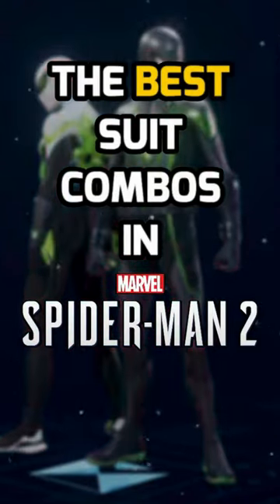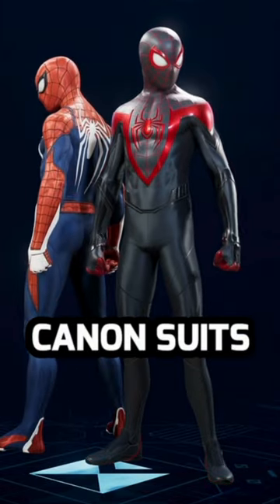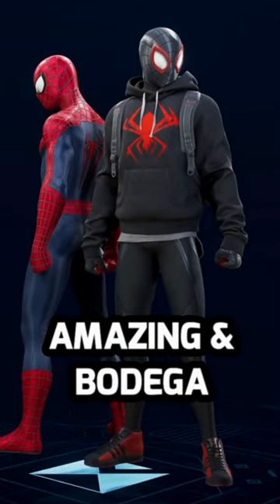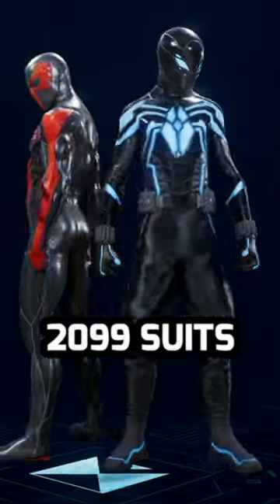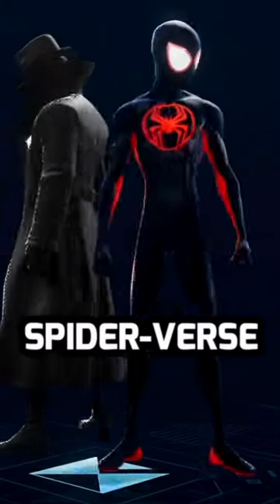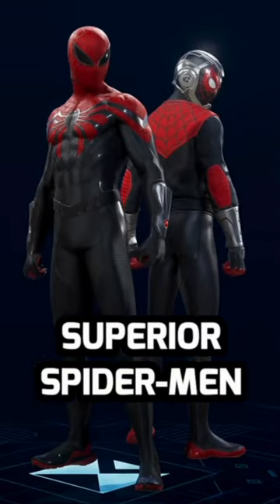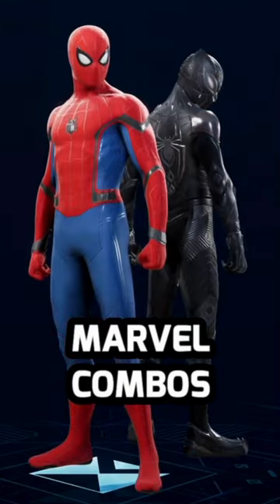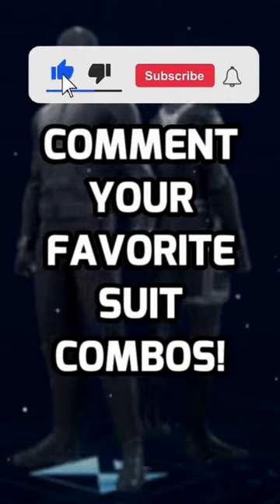The BEST Suit Combos in Marvel's Spider-Man 2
These are the BEST suit combos for Peter and Miles in Marvel's Spider-Man 2!